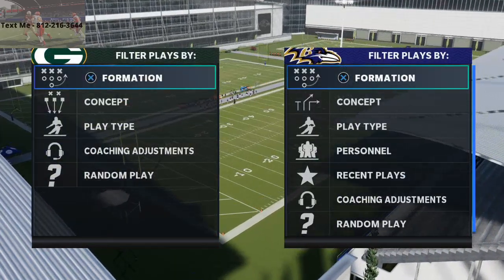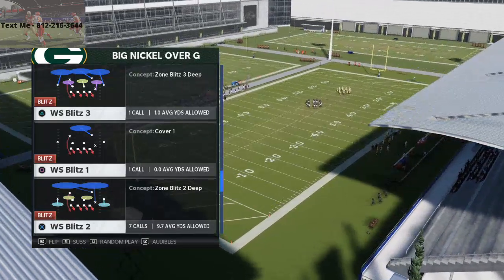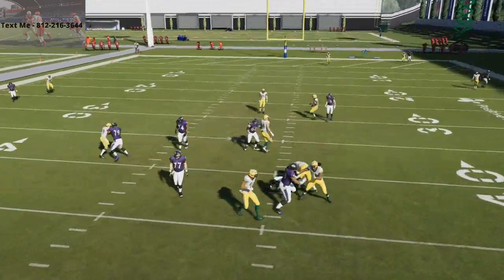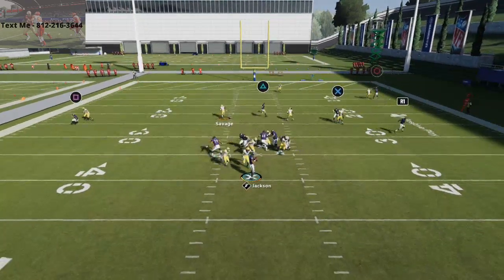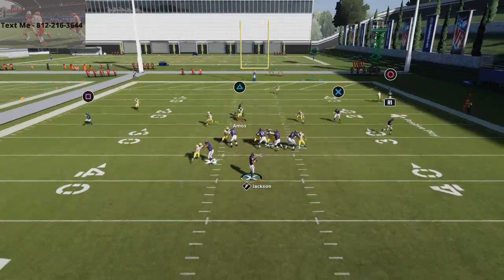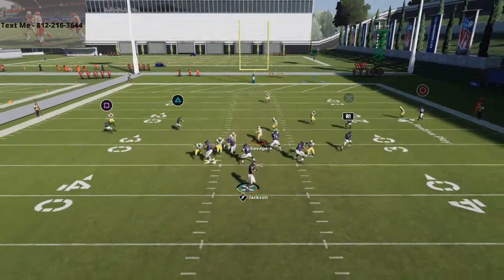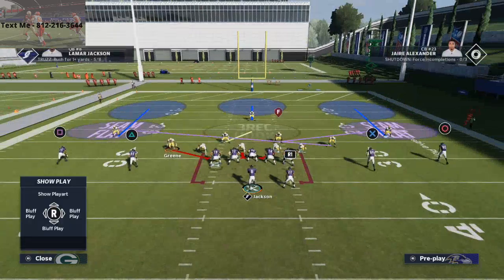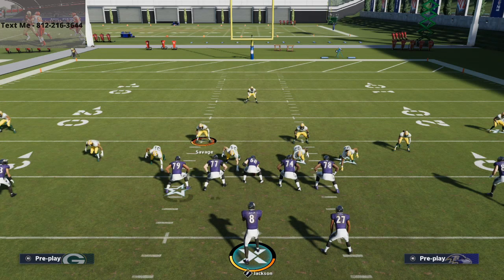How to Blitz in Madden 21| Big Nickel Over G Left Edge Pressure| Madden 21 Tips and Tricks